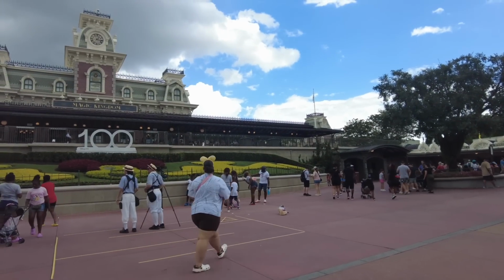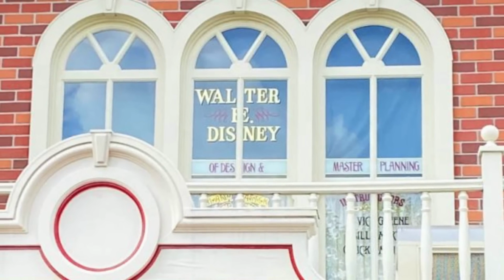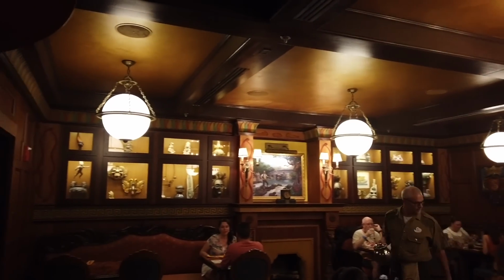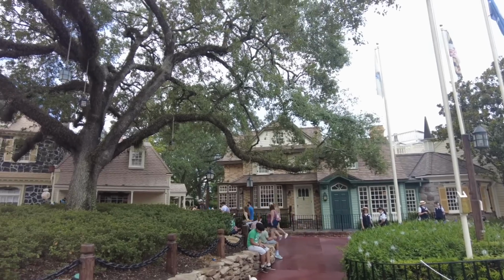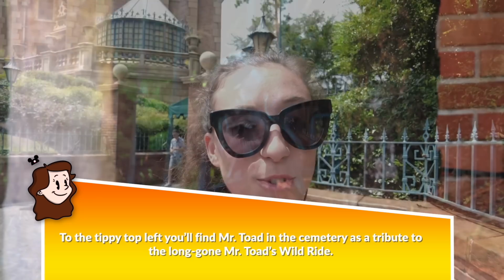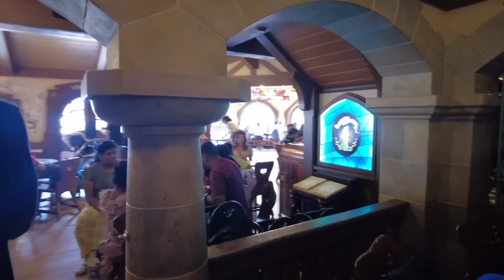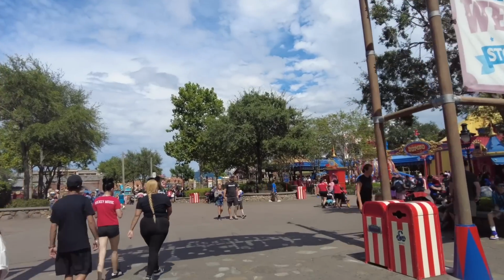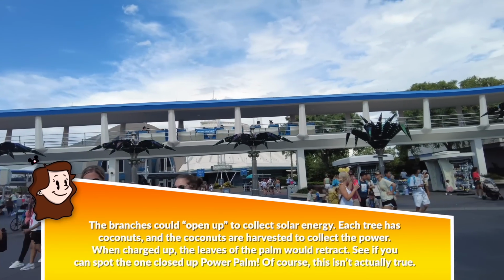22 Magic Kingdom SECRETS Everyone Should Know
We are giving up some of the BIGGEST secrets in Disney World. but are we sure we can trust you?? Fry Bucket is about to take us all over the Magic Kingdom to show us secret details, surprising facts and even hidden activities you'll want to plan for on your next Disney world vacation!